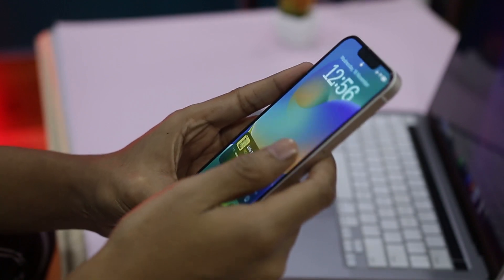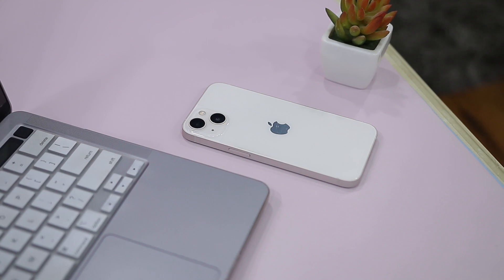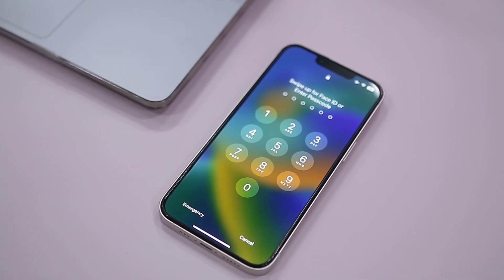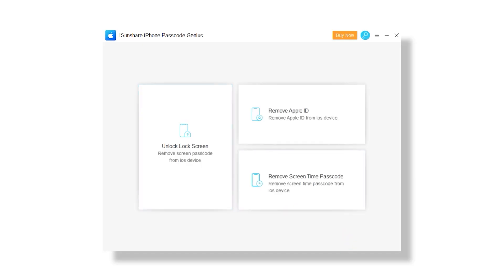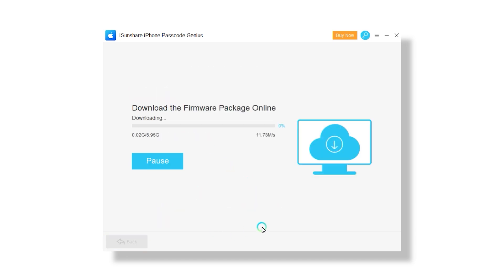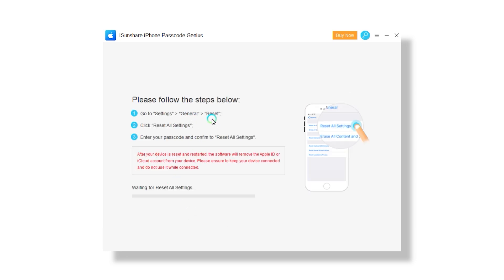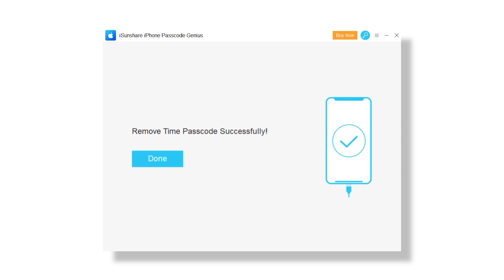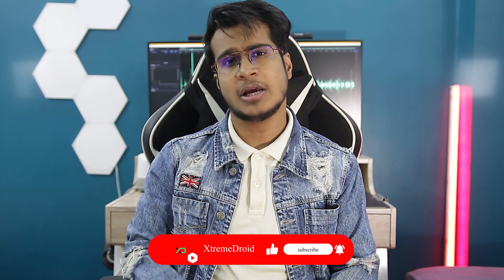How to Unlock iPhone without Password | Forget iPhone password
Chapters:
0:00 Introduction to iSunshare iPhone Passcode Genius
1:15  What iSunshare iPhone Passcode Genius features
2:10 How to Unlock iPhone Locked Screen
3:17 How to Remove Apple ID
3:38 How to Remove Screen Time Passcode
4:06 iSunshare iPhone Passcode Genius Pricing